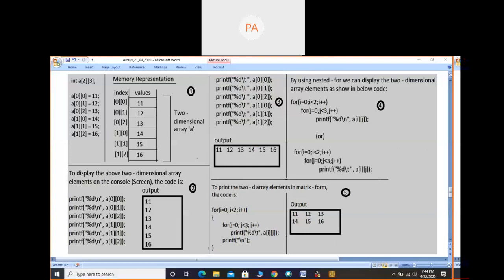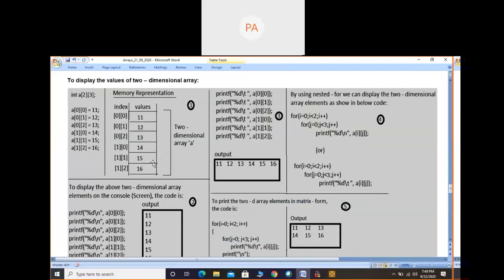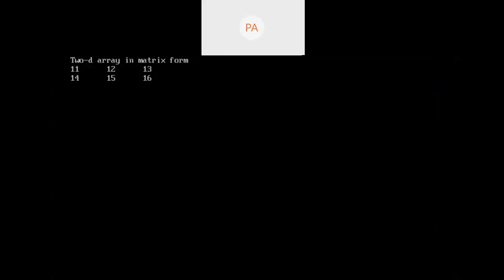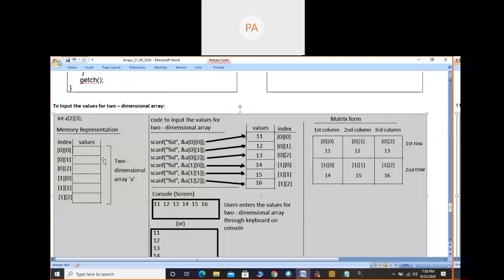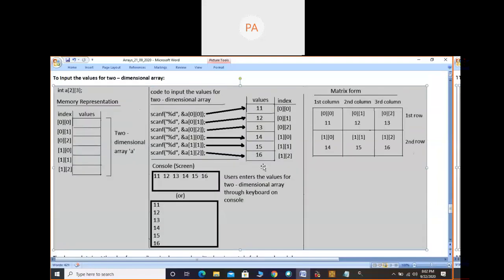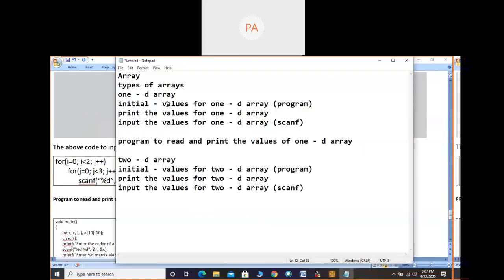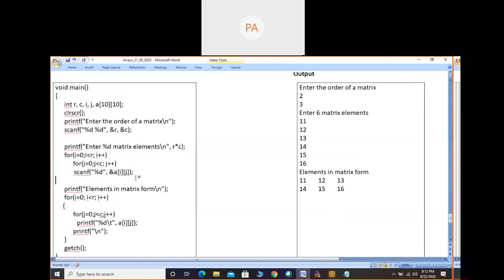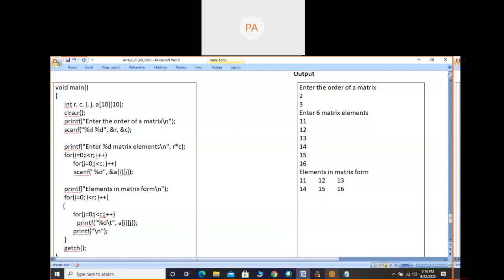C Language Types of Arrays Day 2